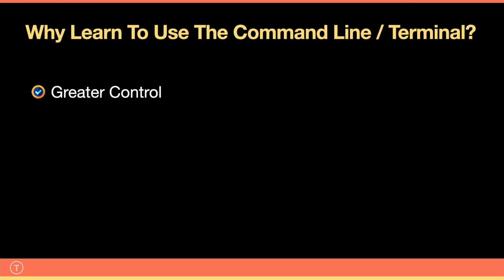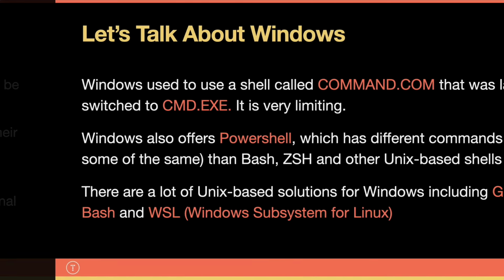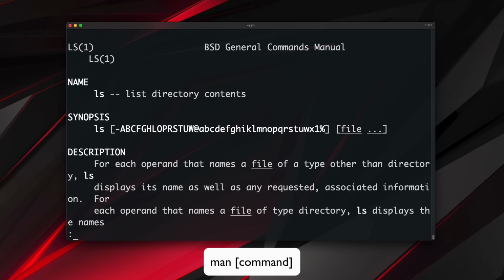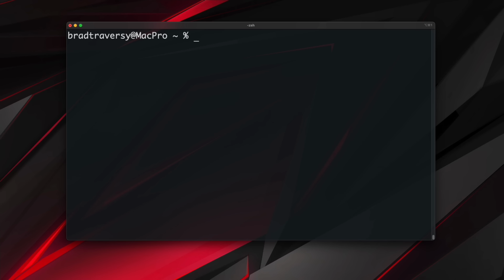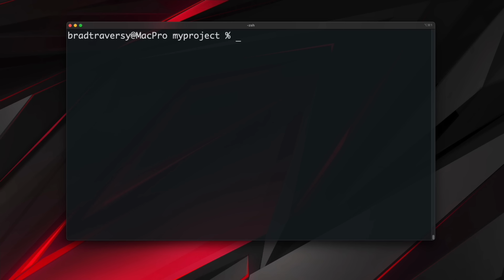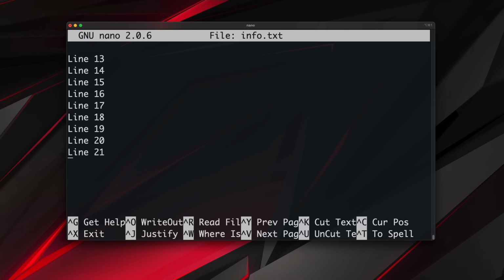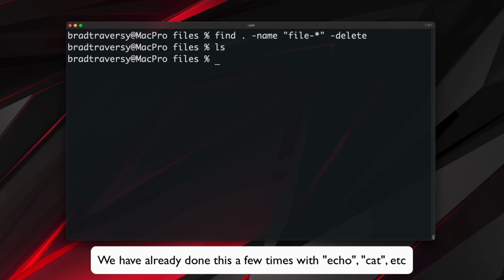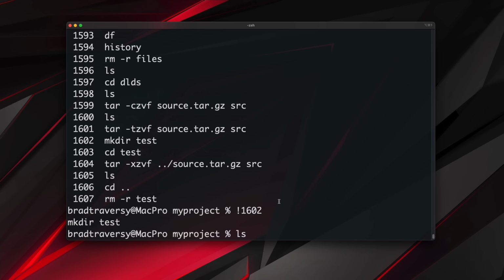Command Line Crash Course For Beginners | Terminal Commands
This is a course for beginners to learn how to navigate the terminal/command line. I tried to make it as OS agnostic as possible, but if you are on Windows, I suggest using something like "Git Bash".

Timestamps:
0:00 - Intro
0:50 - Agora Sponsor
1:34 - Slides Start
2:00 - Why Learn The Command Line?
5:43 - Command Line vs Terminal vs Shell
8:25 - Let's Talk About Windows
10:30 - Gist File
12:20 - Up & Down Arrow
12:44 - Tab Key
13:08 - Keyboard Shortcuts
14:11 - man
15:11 - whoami
15:17 - date
15:21 - clear
15:47 - pwd
16:09 - ls
18:13 - cd
19:35 - open, start, xdg-open
20:25 - mkdir
20:55 - touch
21:22 - rm
22:31 - rm -r
23:48 - cp
24:28 - mv
27:46 - cat
29:14 - RIght Angle Bracket (piping)
30:32 - less
31:00 - head
31:21 - tail
32:01 - nano
33:04 - echo
33:53 - grep
36:10 - find
38:03 - More On Piping
39:44 - ln (symlinks)
41:36 - tar
43:45 - history